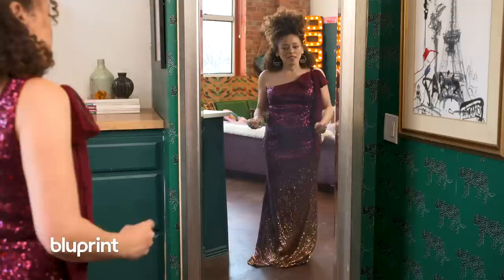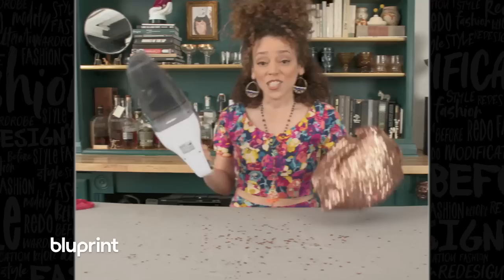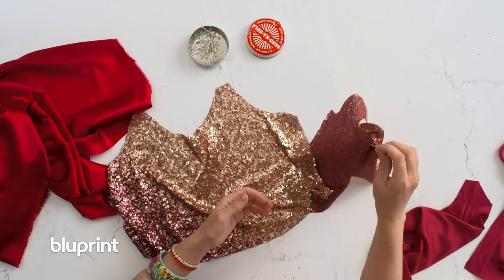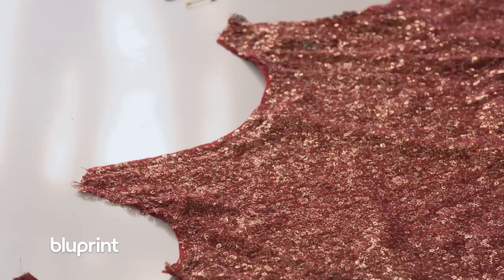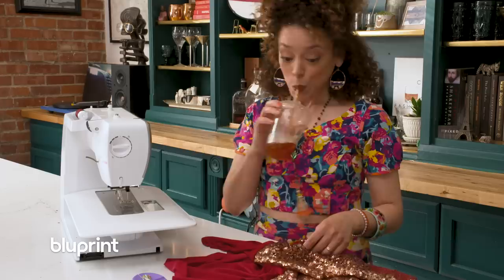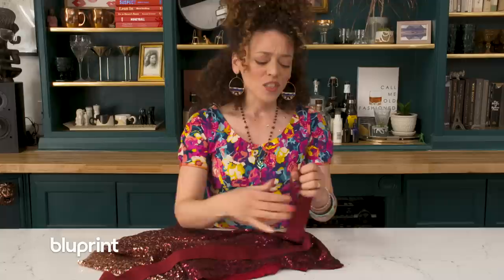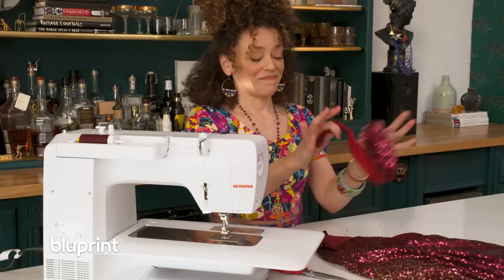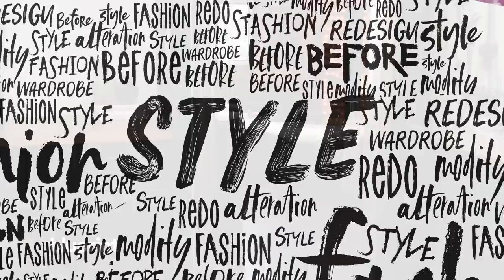WHY YOU SO FANCY? Re:Fashion Season 2 Premiere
Marcy Harriell IS BACK for a second season of her hit Bluprint series Re:Fashion. In this special sneak peek of the Season 2 premiere, Marcy modernizes a slinky sequin ombré dress by turning it into matching separates: a glitzy camisole and pencil skirt.

About Re:Fashion
Too much is never enough for actress, singer, dancer and expert sewist Marcy Harriell. From a dramatic ball gown to a feathered mini, watch her transform old clothes into next-level glam — all in a day’s work.